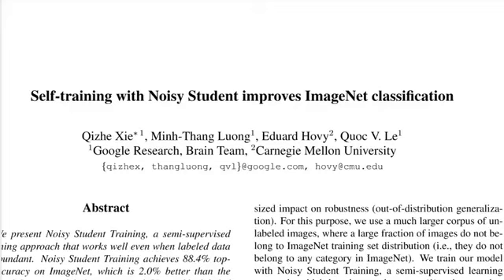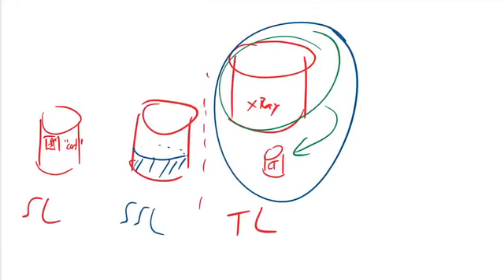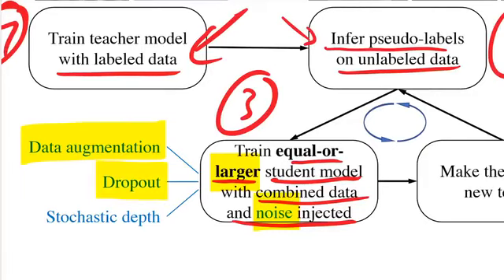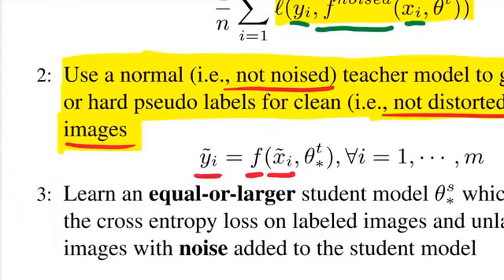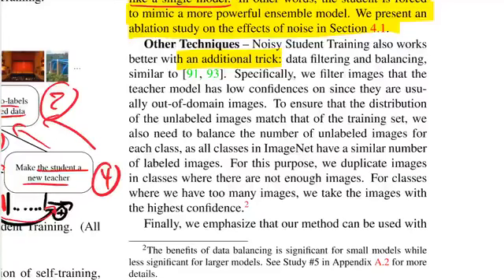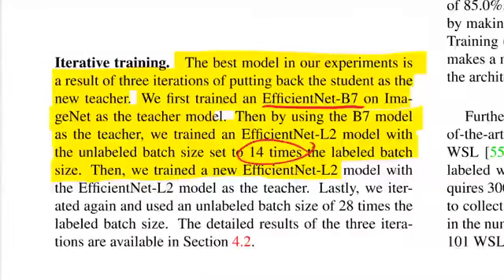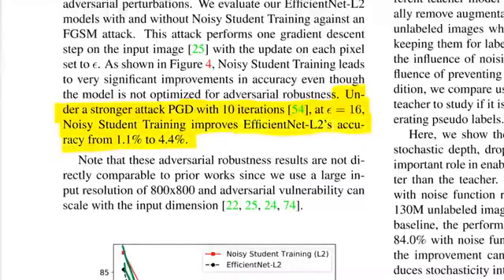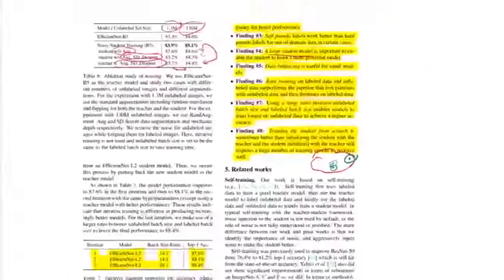AI经典论文解读65：Self training with Noisy Student 自训练分类模型